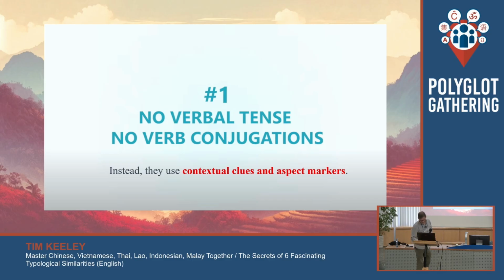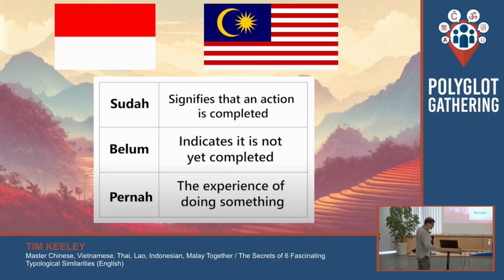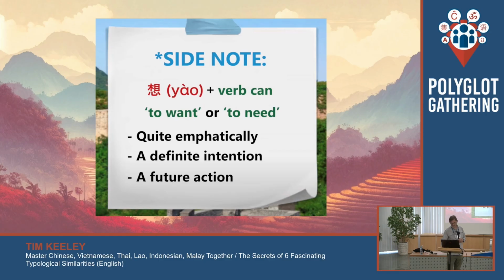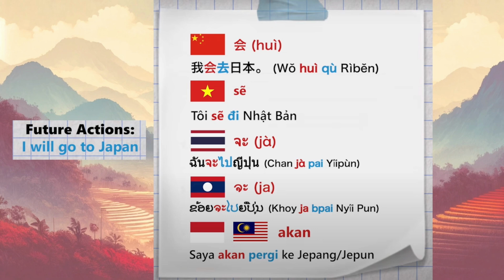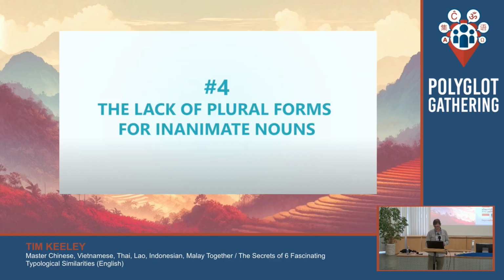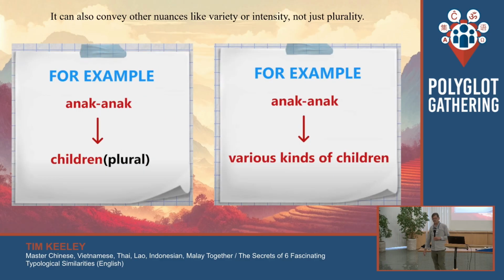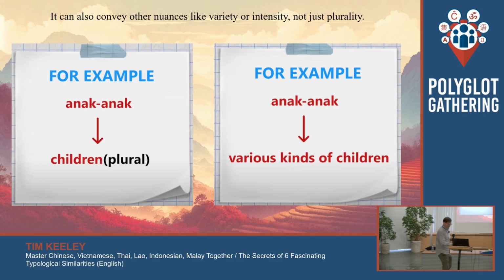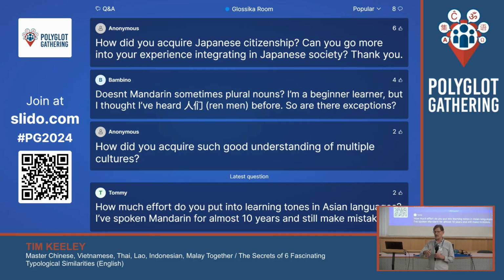Master Chinese, Vietnamese, Thai, Lao, Indonesian, Malay Together - Tim Keeley | PG 2024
Have you ever wondered how learning one Asian language could open doors to many others? Welcome to an extraordinary linguistic journey through East and Southeast Asia, where we’re not just exploring Chinese, Vietnamese, Thai, Lao, Indonesian, and Malay languages, but also unlocking a unified key to their understanding. Imagine the thrill of discovering how these diverse languages, despite their unique histories, share remarkable similarities in structure and usage.
In this talk, we’re exploring the intriguing concept of typological similarities among certain languages. Typological similarity refers to the common features shared by these languages, which can simplify the learning process for you.
One of the most interesting features of these languages is their unique approach to expressing time. Unlike, many European languages that rely heavily on verb tenses to indicate when an action happens, these languages employ a different strategy. They use “context markers” and “aspect markers”.
It showcases how languages can convey complex ideas about time and experience without relying on the conventional tense system found in many European languages.
But wait, get this, a bonus - our exploration extends beyond these six languages. Khmer (or Cambodian) and Burmese exhibit strikingly similar linguistic features common to this vast geographical area.

Tim Keeley is a Japanese citizen and a seasoned Professor of Cross-cultural Management with a profound expertise and a deep-rooted passion for languages and cultures. Author of the book A Life in 30 Languages, his work and travels have seen him engage with local communities in all countries around the globe, especially in Asia where he has lived for 43 years. This rich tapestry of experiences has not only honed his linguistic skills but also deepened his understanding of the subtle interplay between language and culture.